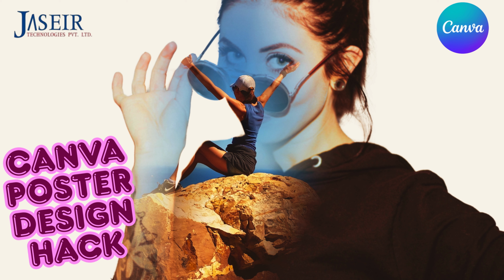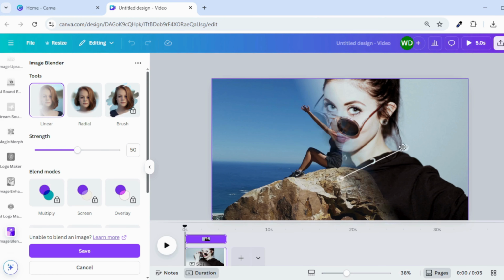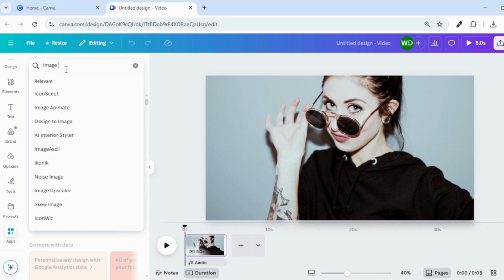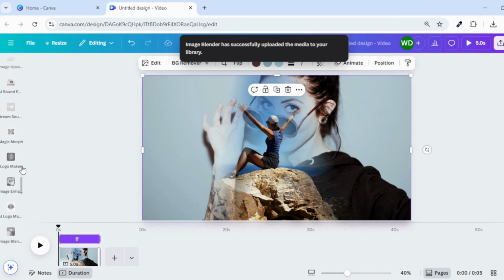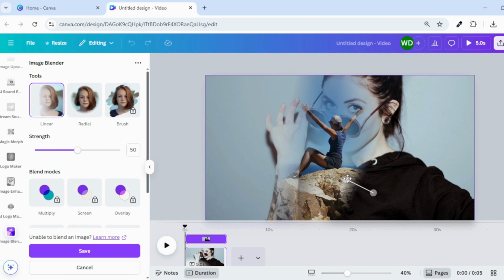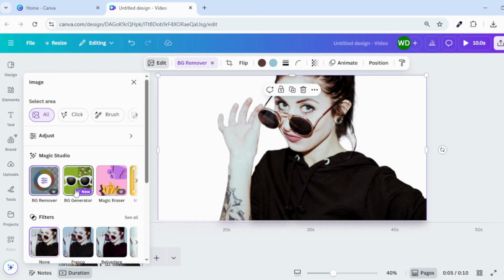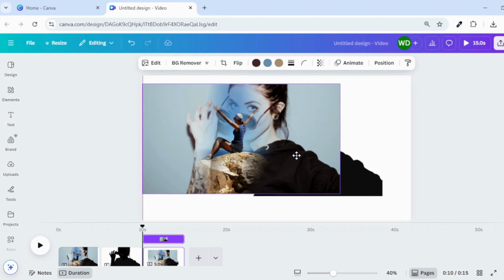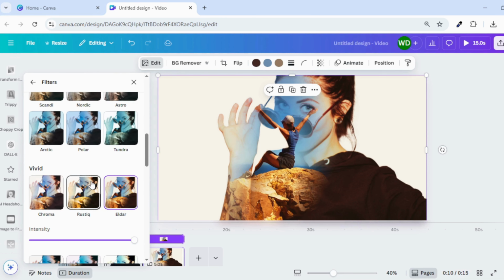Canva Poster Design Hack: Master the Double Exposure Effect!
In this design hack, you’ll learn how to combine two images into one stunning, blended poster — all inside Canva, with zero Photoshop needed.

🧠 What You’ll Learn:

How to layer and blend two images

Use of transparency and filters

Creative masking tricks

Design tips for moody, cinematic posters

📌 Great For:

Movie-style posters

Album or mixtape art

Personal branding designs

Aesthetic social media content